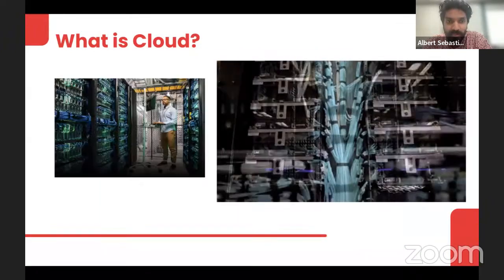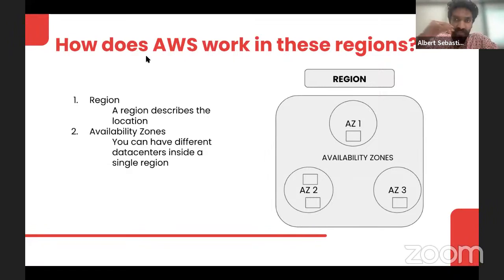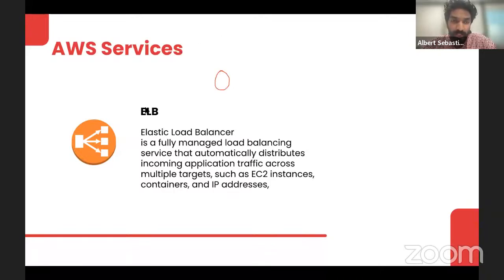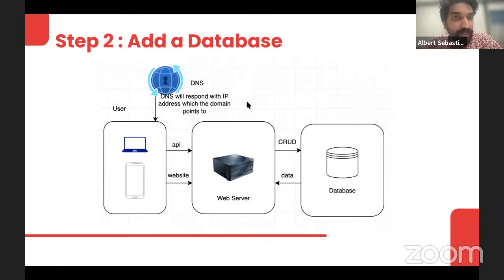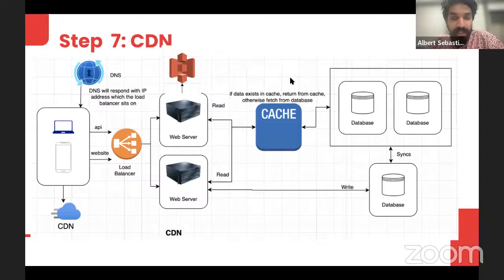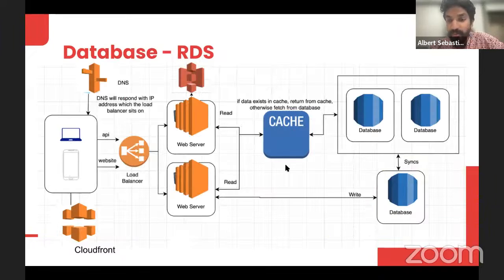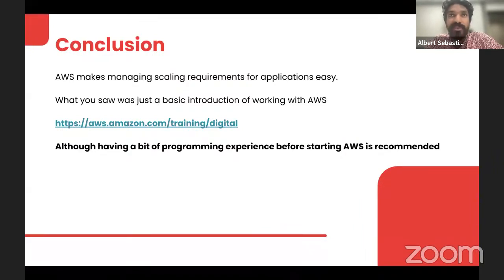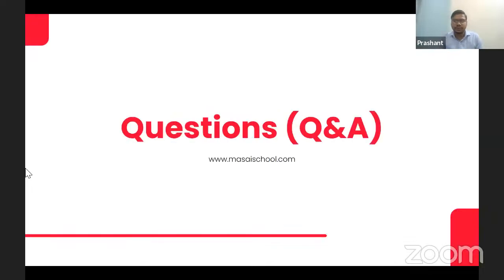Crack the Code: Learn the Fundamentals of AWS | Albert Sebastian, Director - Curriculum at Masai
AWS (Amazon Web Services), is the cloud technology that helps developers to come up with end-to-end solutions with the help of cloud technology. 💯

To gain familiarity with the core concepts of AWS, join us on 4th Feb, with Speaker Albert Sebastian, Director- Curriculum at Masai, in our next Crack The Code session.